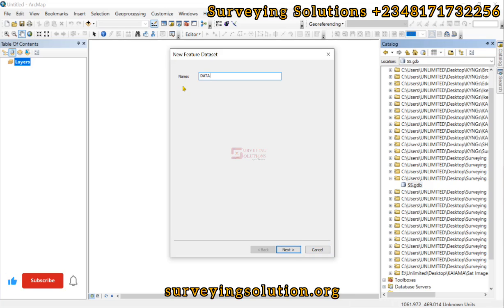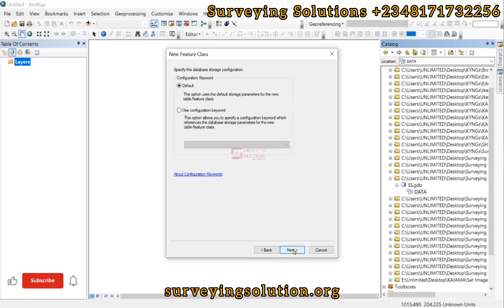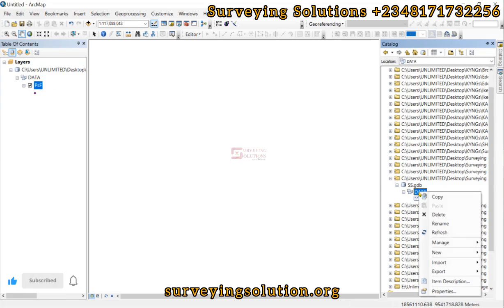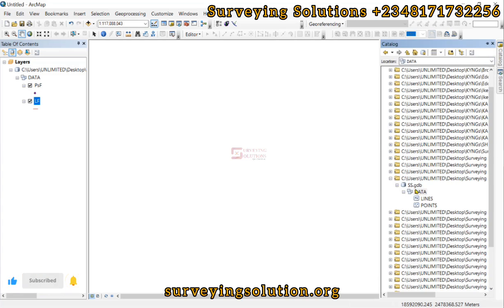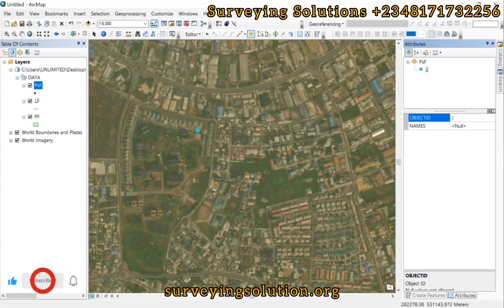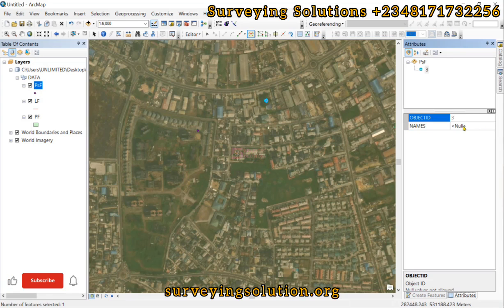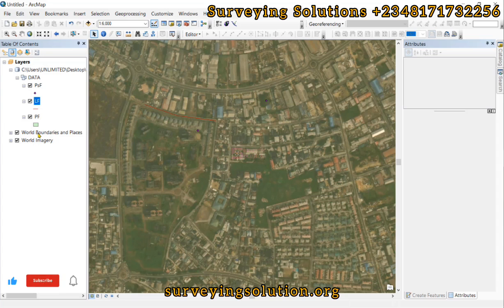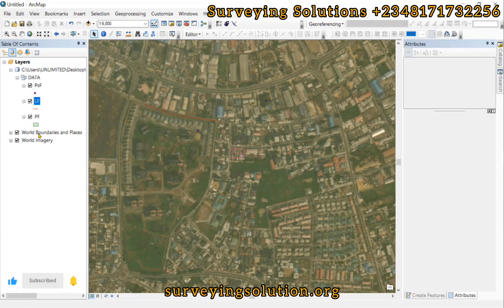How to Create a File Geodatabase, Feature Dataset and Feature Classes in ArcGIS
A geodatabase is a database designed to store, query, and manage geographic information, including spatial data and attributes. It's commonly used in Geographic Information System (GIS) applications for organizing and analyzing spatial data such as maps, satellite imagery, and terrain models.

Here are some similarities and differences between geodatabases and shapefiles:

Similarities:

Geospatial Data Storage: Both geodatabases and shapefiles are used to store and manage geospatial data, allowing for the representation of geographic features and attributes.

GIS Integration: They are compatible with Geographic Information System (GIS) software, making them essential tools for spatial analysis and mapping.

Vector Data: Both formats primarily deal with vector data, representing points, lines, and polygons.

Differences:

Database Structure:

Geodatabase: It is a database management system designed specifically for handling spatial data. It can store multiple feature classes and tables, offering a more organized and relational structure.
Shapefile: It consists of a set of files, each serving a specific purpose (geometry, index, attribute data). While it's widely used, it lacks the relational database structure of a geodatabase.
Data Complexity:

Geodatabase: Supports more complex data relationships and behaviors. It can store topology, relationships, and rules, allowing for more advanced spatial analysis.
Shapefile: Simple and straightforward, suitable for basic spatial data without the advanced capabilities of a geodatabase.
File Handling:

Geodatabase: Typically a single file (or a few files) containing the entire dataset, making it easier to manage.
Shapefile: Consists of multiple files, which can be less convenient to handle, especially when sharing or moving data.
Data Size:

Geodatabase: Generally more efficient for handling large datasets and managing data relationships.
Shapefile: Suitable for smaller datasets; larger datasets may result in multiple files, potentially leading to complications.
In summary, while both geodatabases and shapefiles serve the purpose of storing and managing geospatial data, geodatabases offer a more advanced and organized structure, suitable for complex spatial analysis, while shapefiles are simpler and more commonly used for basic mapping tasks.

Creating a geodatabase (gdb) involves using Geographic Information System (GIS) software, such as ArcGIS. Here's a general guide using ArcGIS Desktop:

Open ArcMap:

Launch ArcMap, which is part of the ArcGIS Desktop suite.
Create a New Map:

Open a new, blank map document.
Access Catalog Window:

Open the Catalog window from the "Windows" menu if it's not already open.
Navigate to a Location:

Use the Catalog window to navigate to the location where you want to create the geodatabase.
Right-Click and Choose New:

Right-click on the folder or database connection where you want to create the geodatabase.
Choose "New" and then select "File Geodatabase" if you want a file geodatabase or "Personal Geodatabase" if you want a personal geodatabase (Access-based, less commonly used).
Specify Name and Location:

Enter a name for your geodatabase and choose the location where it should be stored.
Click OK:

Click "OK" to create the geodatabase.
Now, you've successfully created a geodatabase. You can start adding feature classes, tables, and other datasets to it. To do this:

Add Feature Classes or Tables:

Right-click on the newly created geodatabase.
Choose "New" and then select the type of dataset you want to add (e.g., Feature Class or Table).
Follow the prompts to define the schema and properties of your dataset.
Save Edits:

If you make changes or edits, remember to save them.